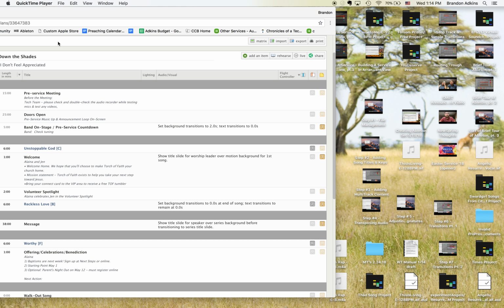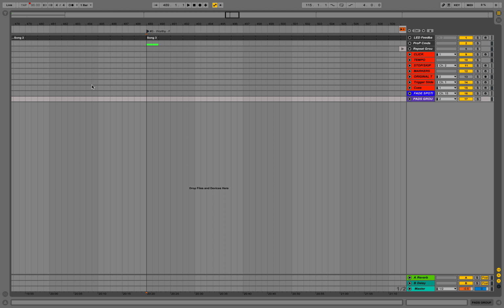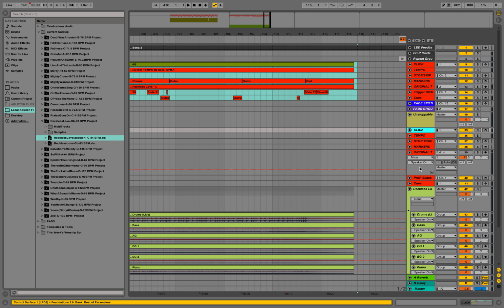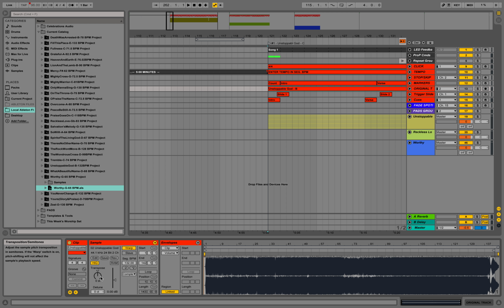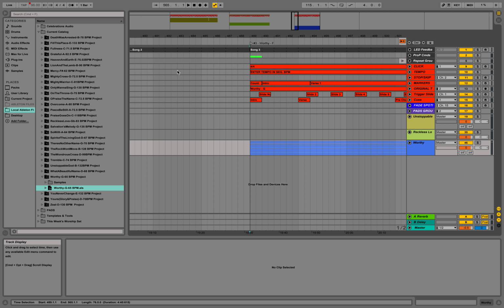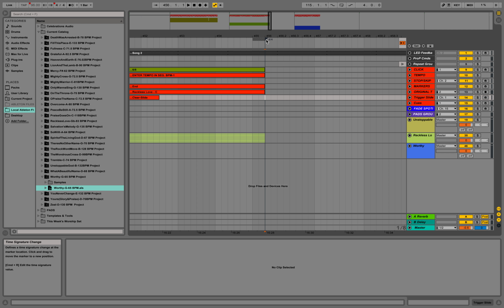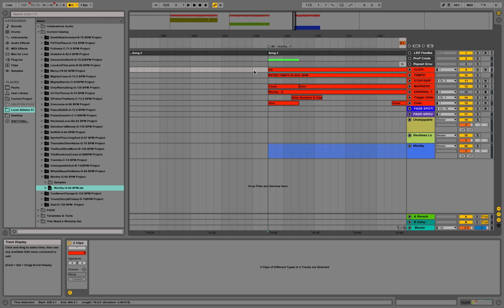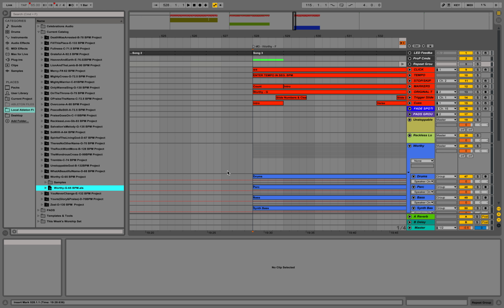Creating A Sunday Service Video #1 Adding Multitracks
Video 1 of 4 showing the process for creating a Sunday Service at Torch of Faith. Covered in this video are; creating a save file, renaming locators for songs, dragging and dropping .als multitrack files, adjusting keys and time signatures and Collect All And Save.